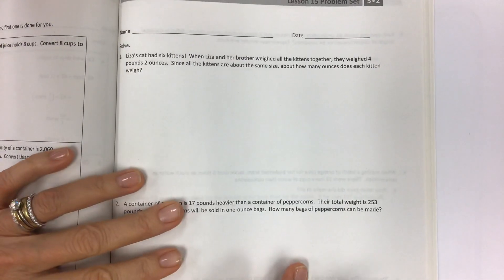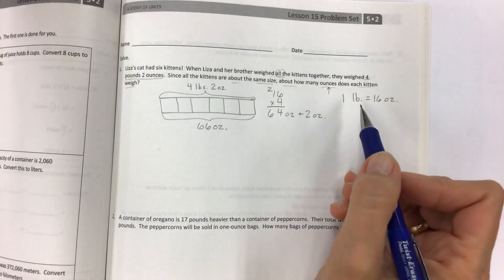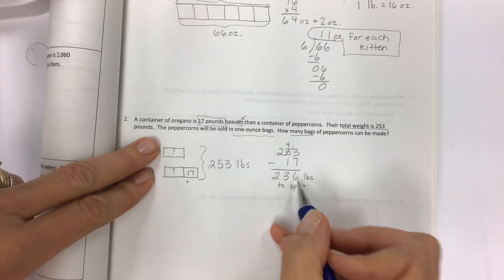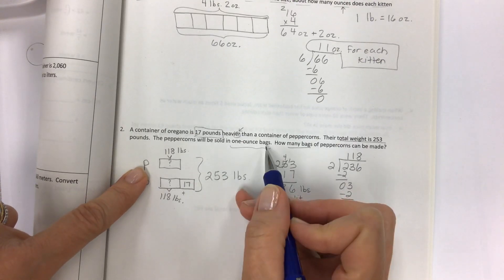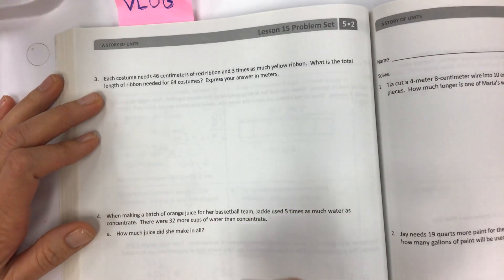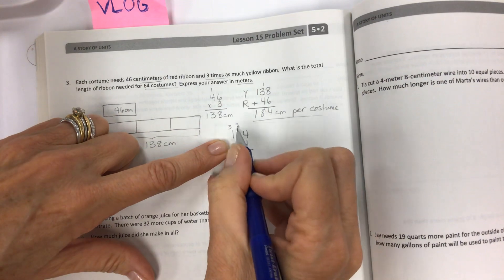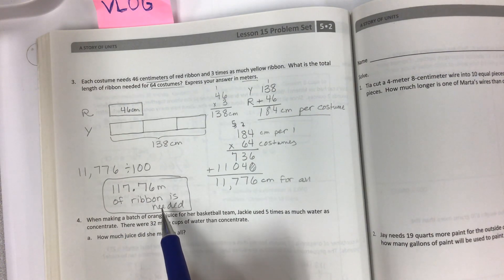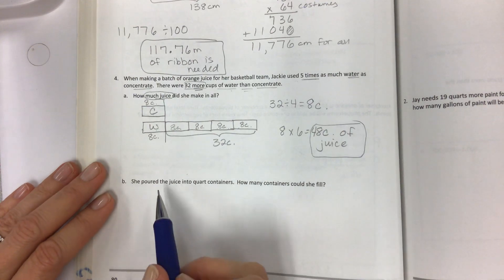Eureka math grade 5 module 2 lesson 15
Solve two step word problems involving measurement conversions